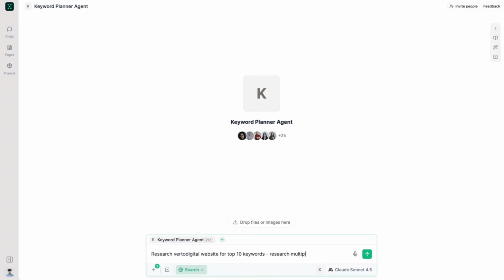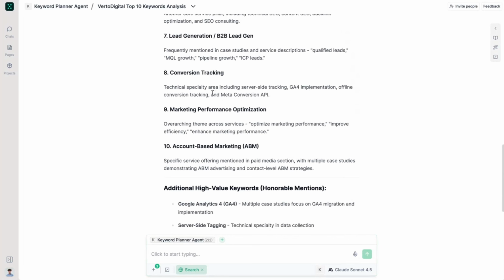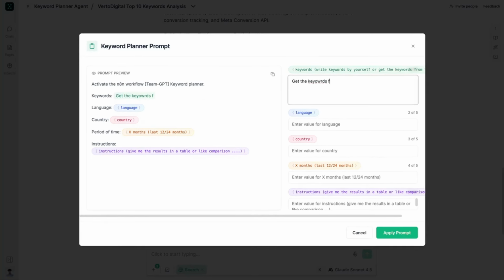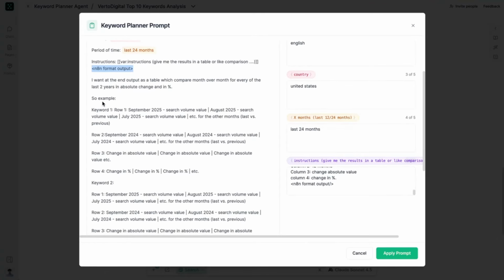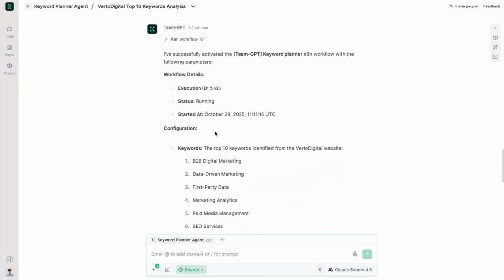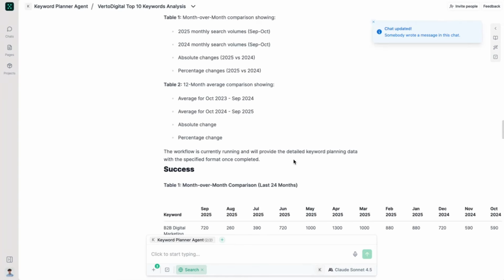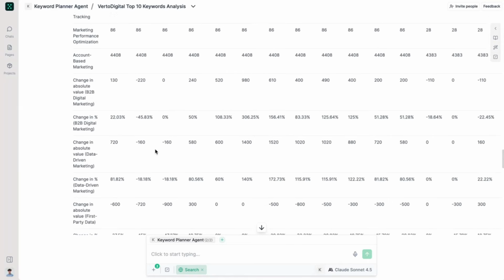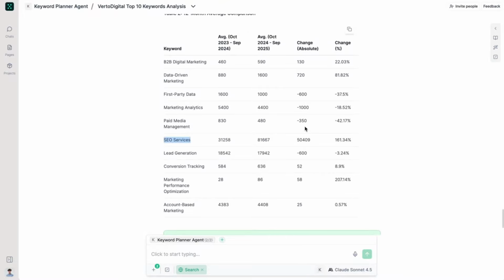Connect your Google Ads Keyword Planner to Juma with n8n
Learn how to integrate Google Ads Keyword Planner with Juma to research keywords and analyze search volume trends directly in your AI workspace.

This tutorial shows you how to connect Google Ads Keyword Planner using n8n workflows, research top keywords from your website, and pull historical search volume data for trend analysis. You'll see how to compare 12-month periods, identify growth opportunities, and get formatted reports without leaving Juma.

The integration uses n8n to connect Juma with Google Ads API, allowing you to research keywords, analyze search volumes across different time periods, and compare trends through simple prompts. Perfect for SEO teams and digital marketers who want to streamline their keyword research workflow.

Key topics covered:

Setting up the n8n workflow with Google Ads API
Researching top keywords from your website
Pulling 24 months of search volume data
Comparing recent 12 months vs previous 12 months
Formatting keyword data into readable tables
Identifying keyword opportunities and trends